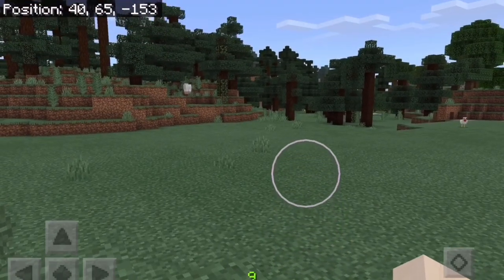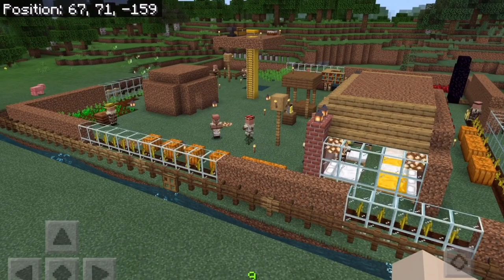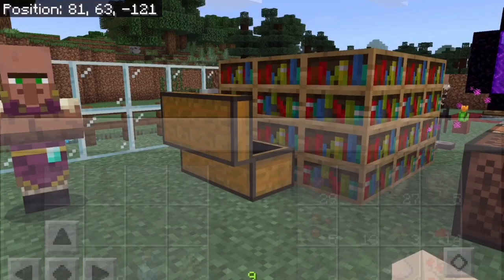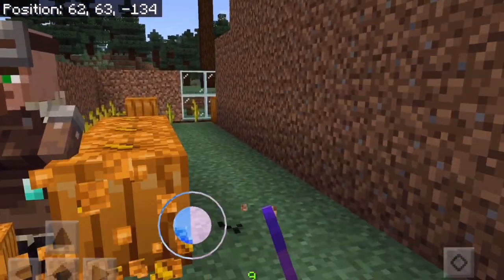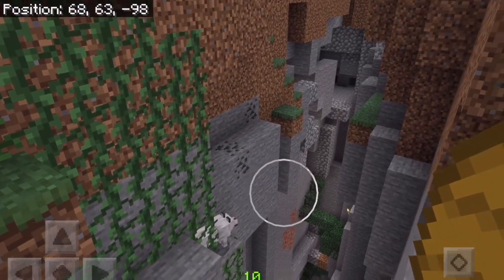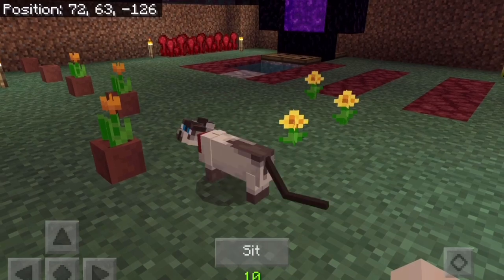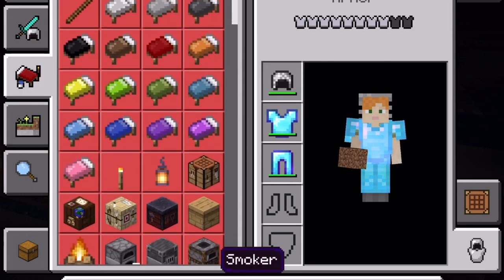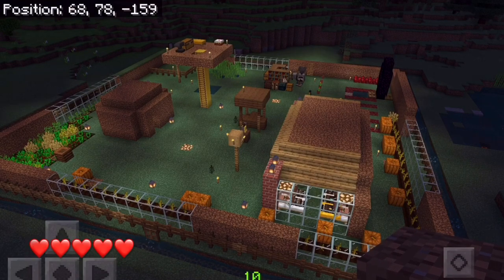My Minecraft Village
This is My Minecraft Village, quite fun and relaxing to play. It costs ₹549 around $9.